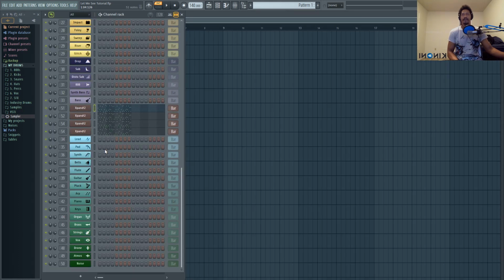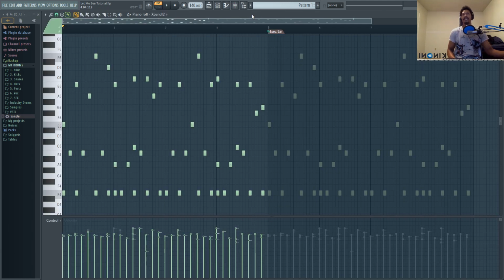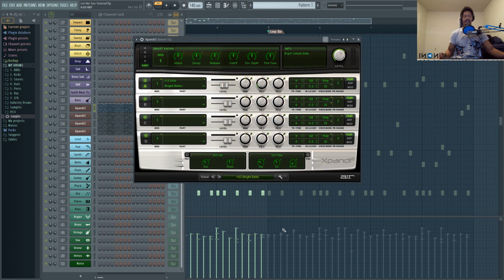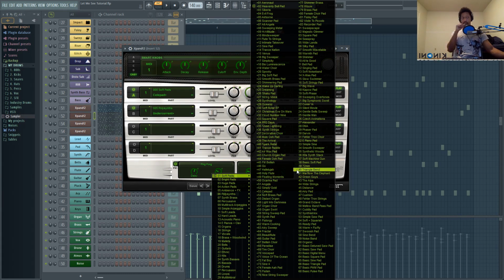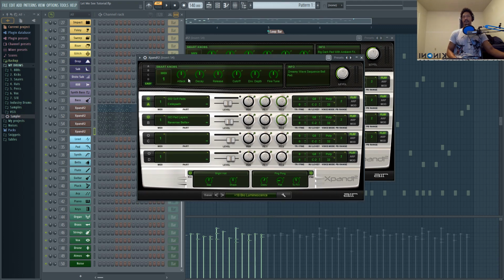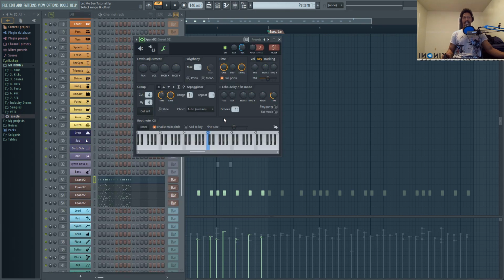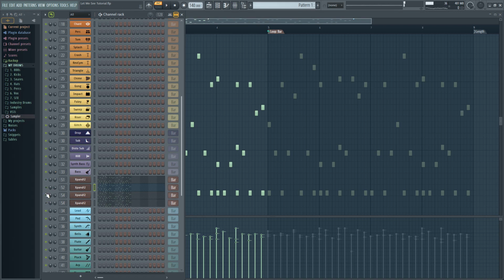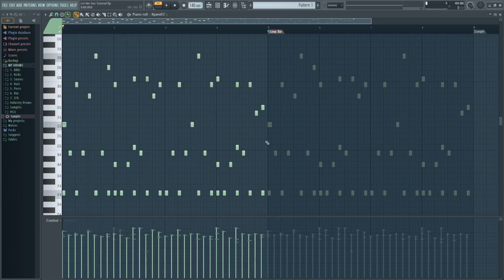Trap Melody Tips and Tricks | Sound Selection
This melody tutorial covers tips and tricks for the main melody in Juicy J - Let Me See ft. Kevin Gates, Lil Skies.  I also go over important sound selection tips and tricks.

Juicy J - Let Me See ft. Kevin Gates, Lil Skies Melody Tutorial | Sound Selection

This music producer tutorial channel was created to focus on modern techniques to produce music inside of FL Studio.  Many of these FL Studio tutorials can still be applied to any DAW by using the same concepts I explain with each producer tutorial.

Currently I teach future producers who aspire to improve their music production by showing both basic and rare techniques using FL Studio 20 (now FL Studio 20.1).  I cover topics that range from non-traditional music theory to sound design to mixing and mastering.  Each beat tutorial includes tips and tricks for FL Studio and general music production ideas that can help producers generate more musical ideas for your drums, 808/bass, chords and melodies in multiple genres, including trap, pop, edm and others by using the stock plugins they already have in FL Studio or using free or cheap plugins, available to download or buy online.